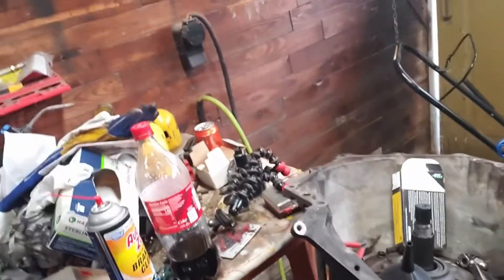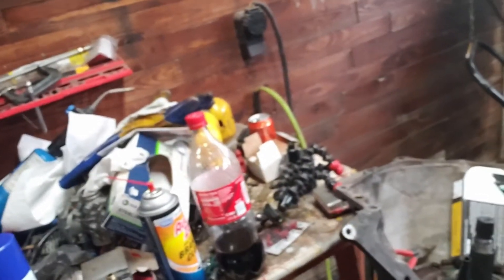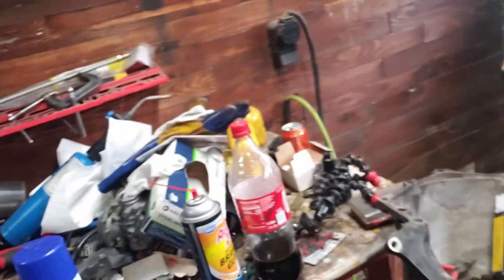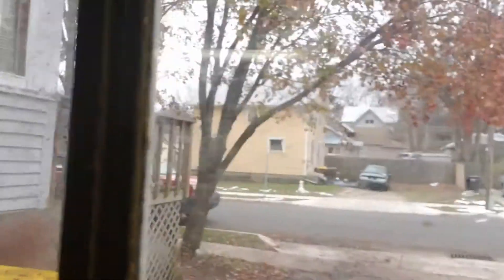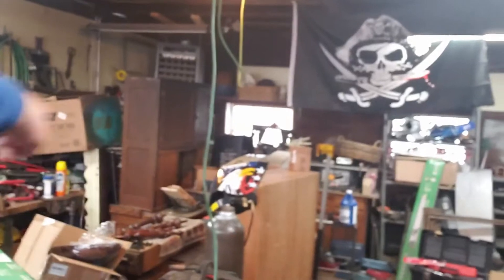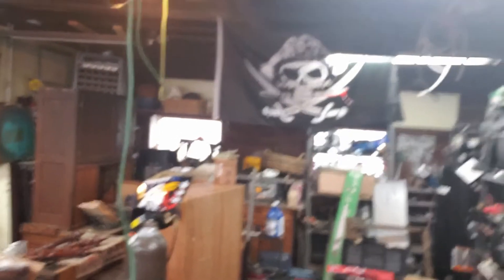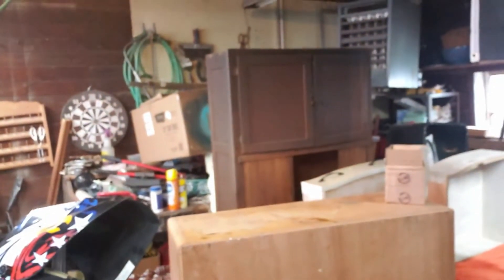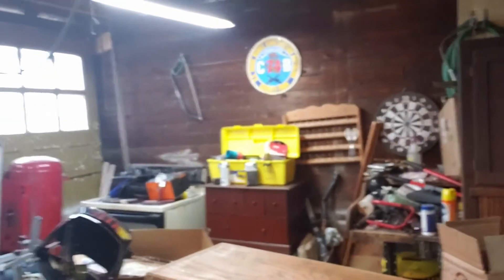Thanksgiving Channel update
Just a brief update, and happy Thanksgiving to everyone!